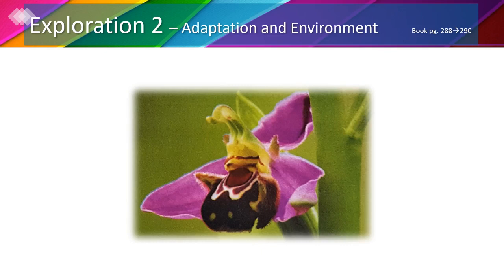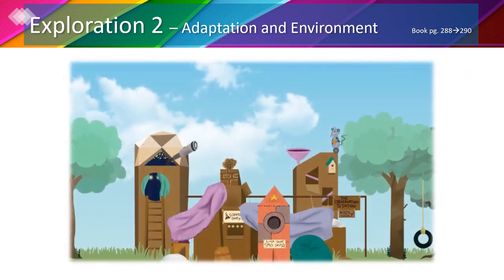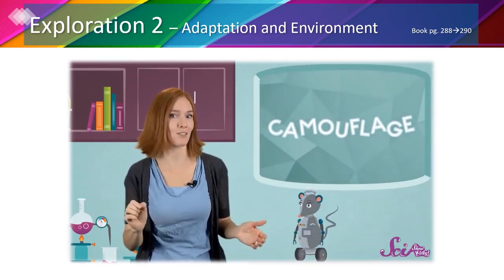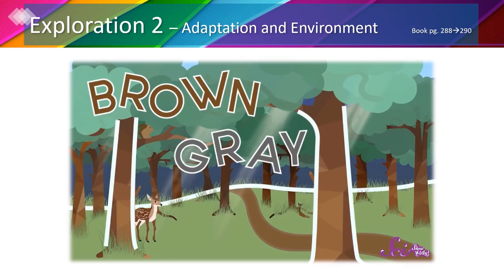Unit 5 Lesson 2 Explorations 2 and 3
In this video, students will explore how physical and behavioral adaptations help organisms survive, and learn more about the relationships between habitats and adaptations.
This video covers Unit 5 Lesson 2 Explorations 2 and 3, as well as the Lesson Check and Roundup.
You may follow along with your Grade 3 HMH Science Dimensions Books pages 288 till 301.